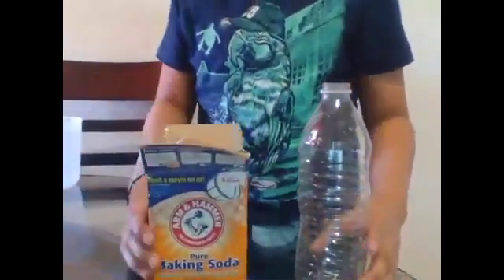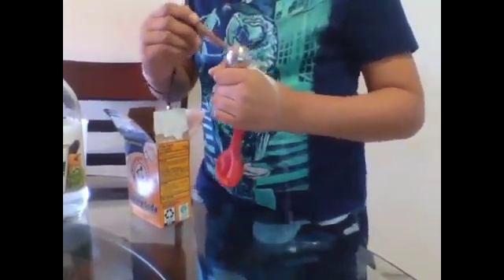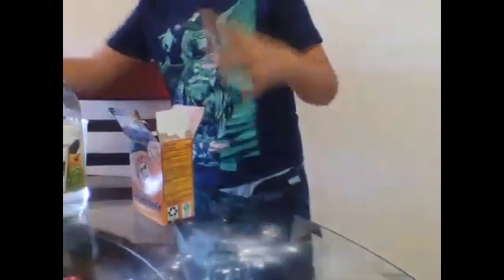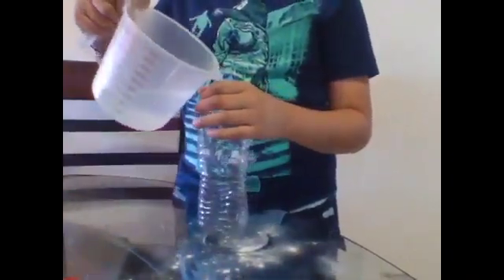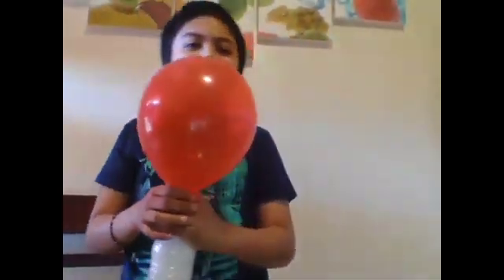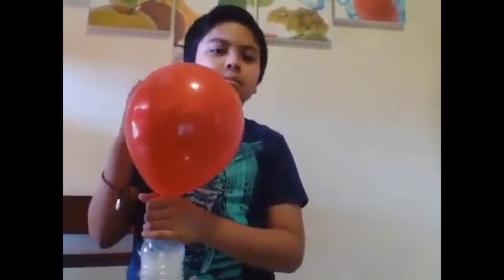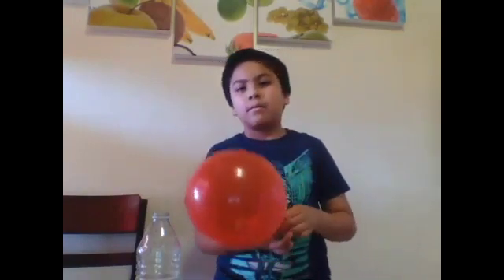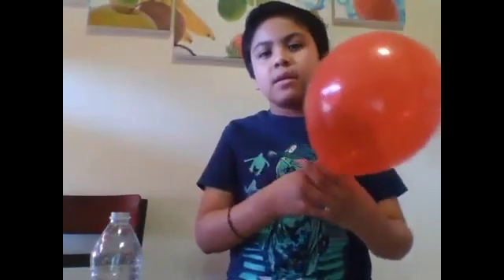Santiago M. | 4th Grade Finalist | MOVA Globes Stay Home Science Fair 2020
Like this video to vote for Santiago's Balloon Inflation experiment!